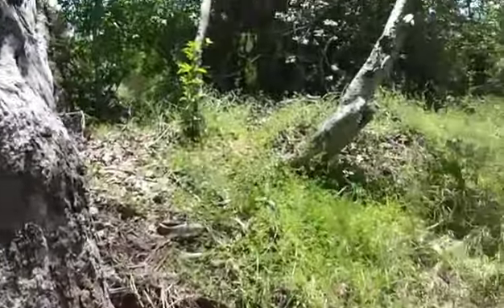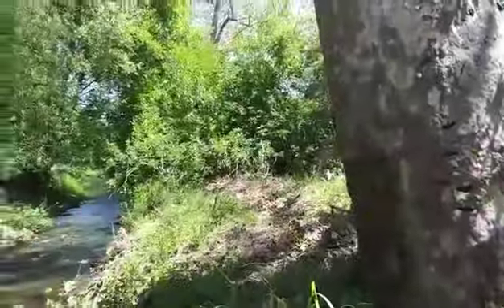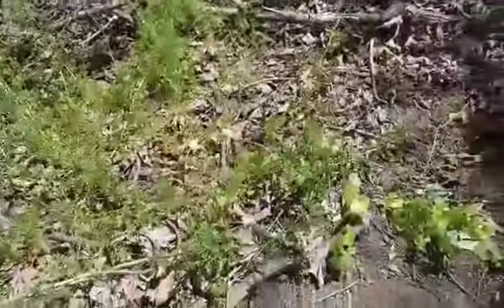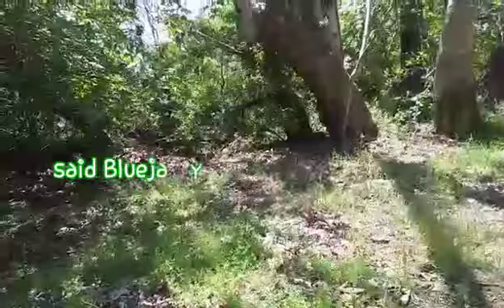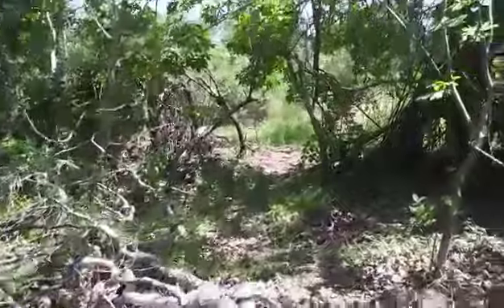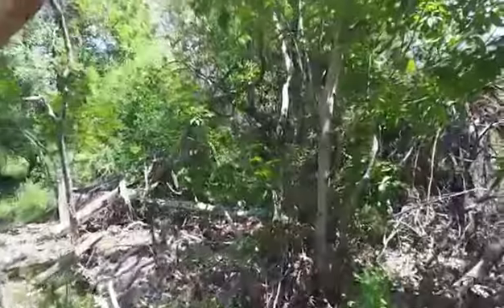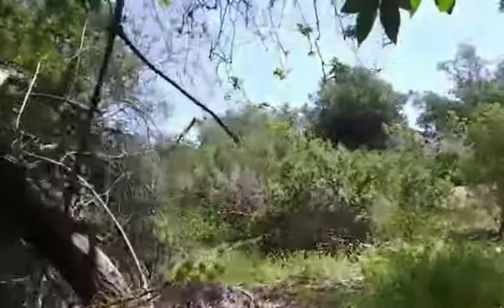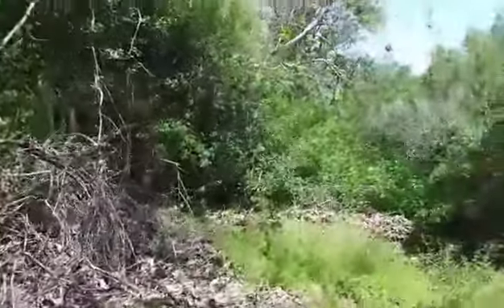"Urban" Sasquatch? [bob-waar & thumping?] 4.29.2019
Out for a casual Squatch walk found some bob-wire in the pathway and heard some thumping and possible grunting.

I am not an expert. I know nothing other than my own observations and perceptions. Your opinions are always welcome.

Robin Griffith
San Francisco Bay Area
Sasquatch Believers